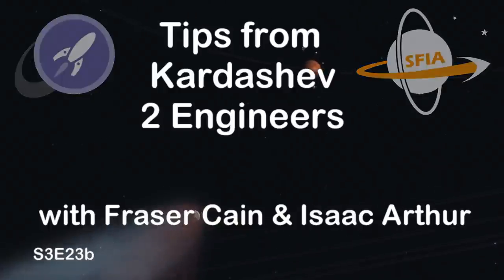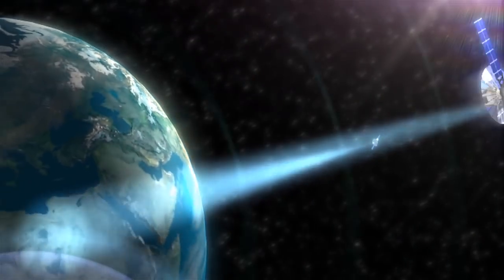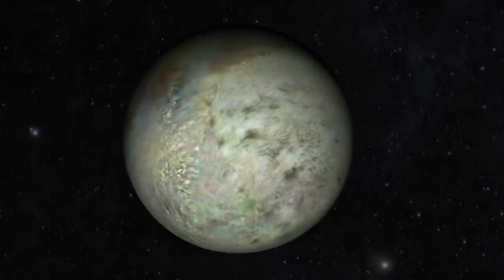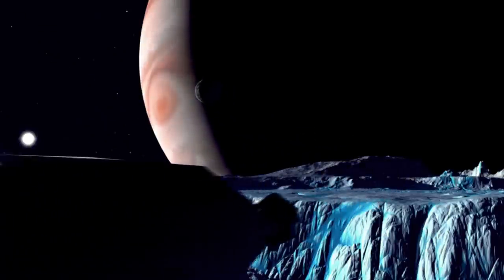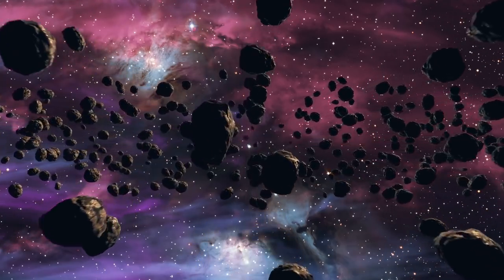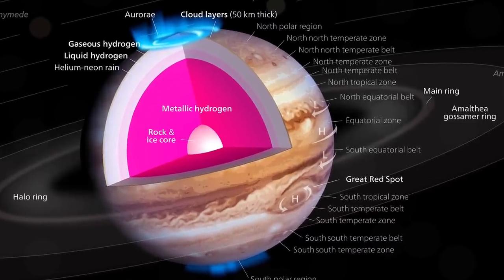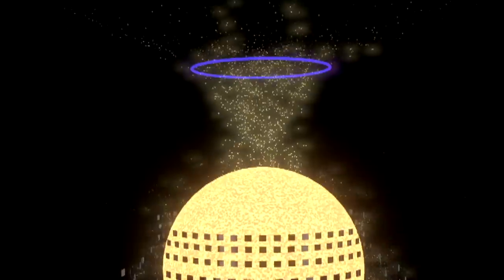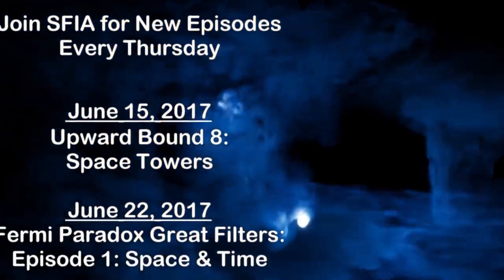Tips From Kardashev 2 Engineers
Part 2 of our look at mega-engineering projects civilizations may tackle on their way to achieving Kardashev 2 status. Teaming up again with Fraser Cain & Universe Today, we look at artificial magnetospheres, mining and disassembling comets, asteroids, and even whole planets, and harvesting the Sun itself.

Tips from Type 2 Engineers
Season 3, episode 23b
by Fraser Cain & Isaac Arthur

Cover Art
Jakub Grygier
Graphics:
Sergio Botero